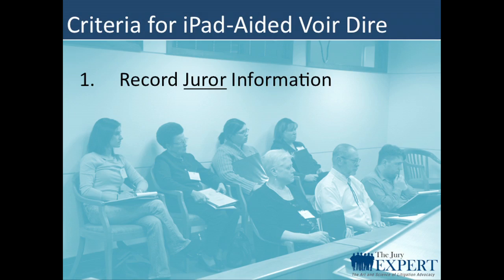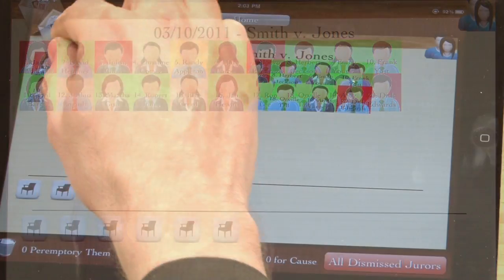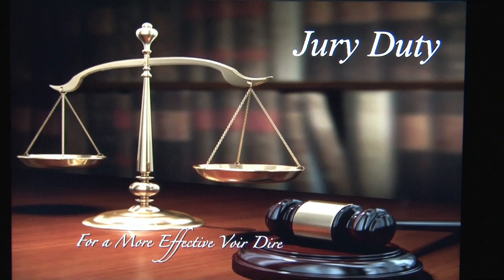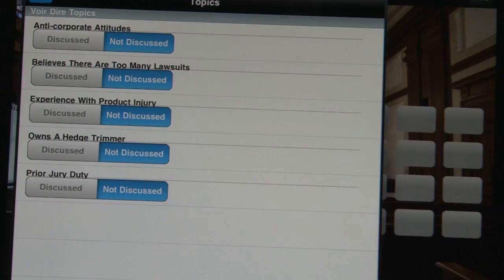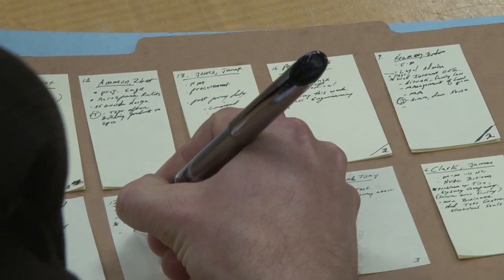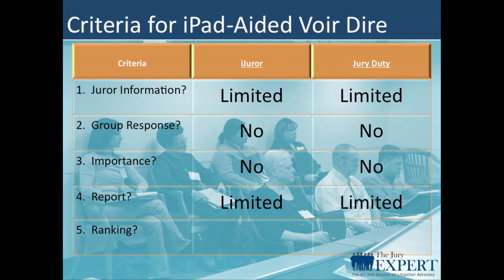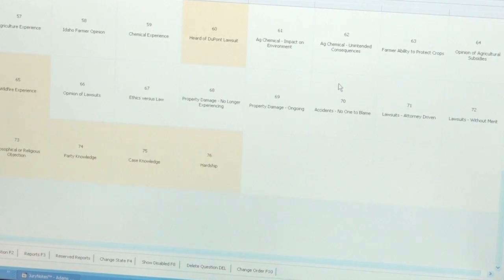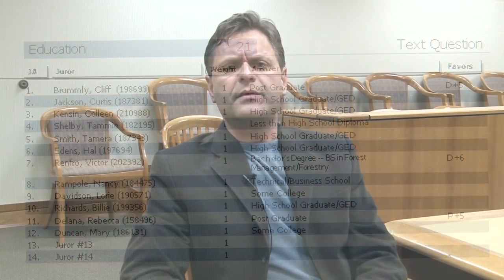iJuror and Jury Duty: Is it Time for the iPad to Replace Paper Notes in Voir Dire?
This review compares two iPad apps designed for use in jury selection: iJuror and Jury Duty.  My focus in testing these two applications, and comparing them to our own experience with both paper-based systems and in-house PC-based tools for the task, is to focus on whether these new apps allow the iPad to perform up to the point that it can replace the use of more traditional methods in the courtroom.